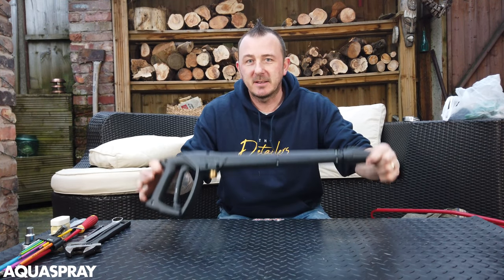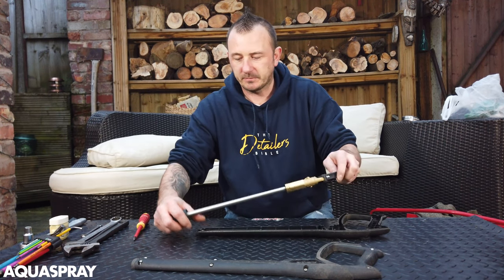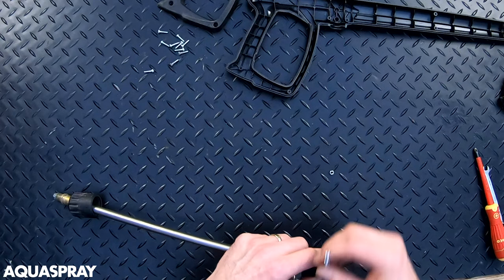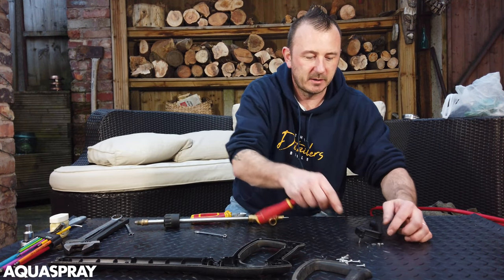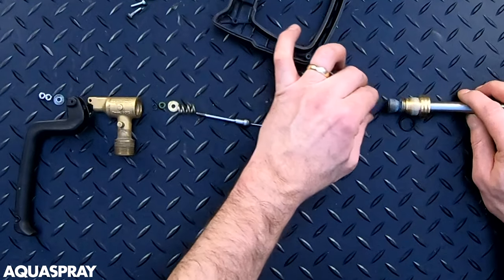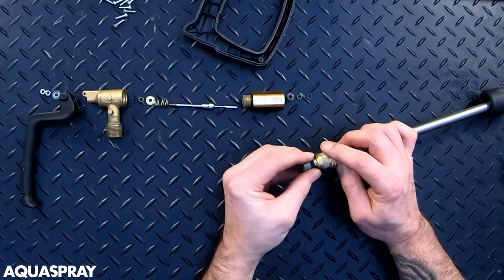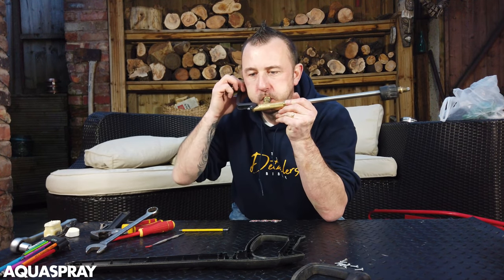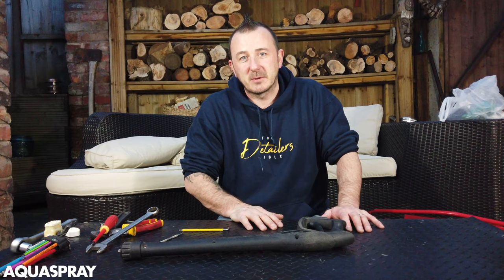How to Repair/Service Your Long Kranzle M2000 Gun Trigger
Full Stripdown and rebuild of the Long Kranzle M2000 Gun Trigger